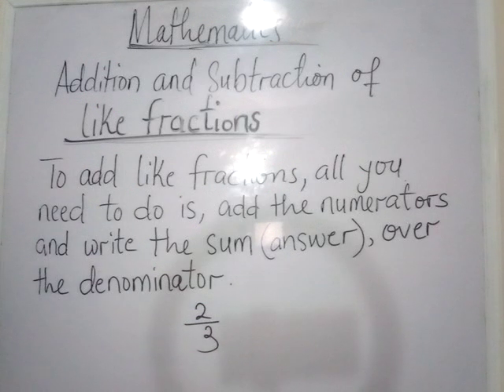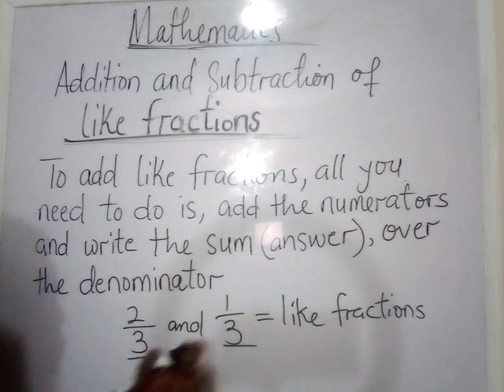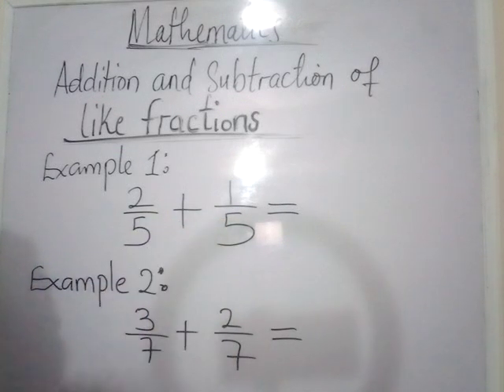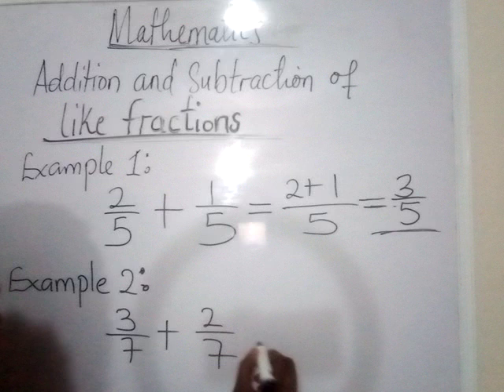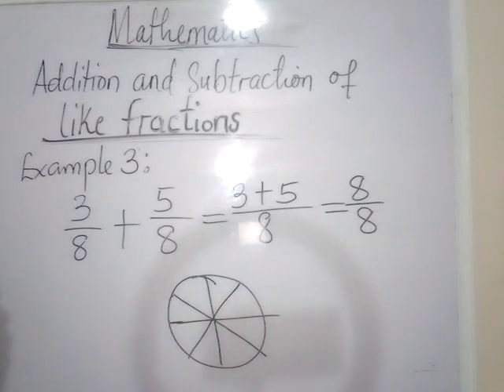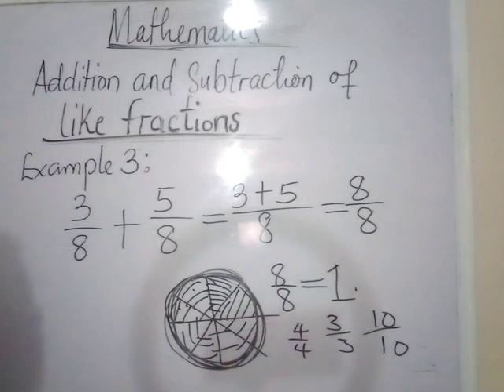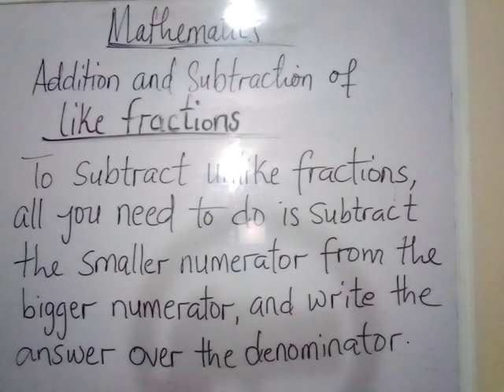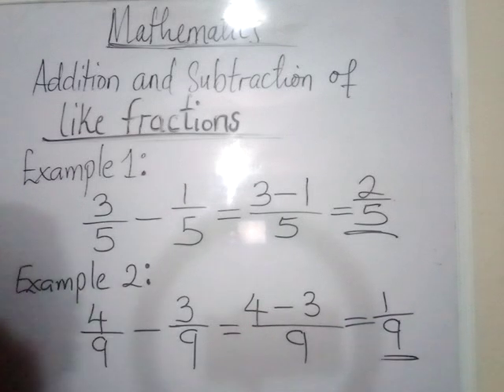Addition and Subtraction of Like Fractions Grades 1 & 2 MATHEMATICS WEEK 8